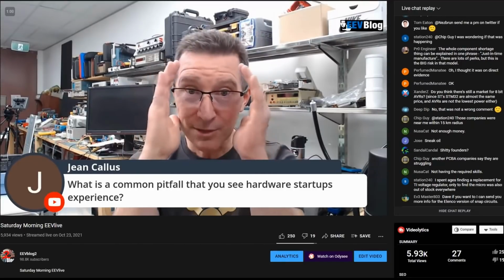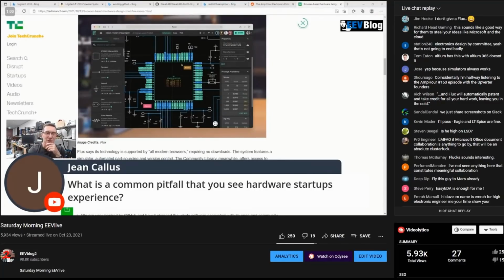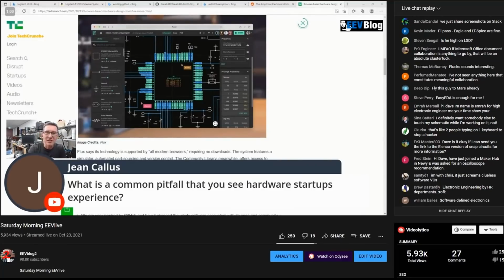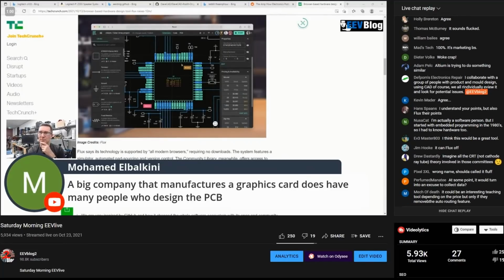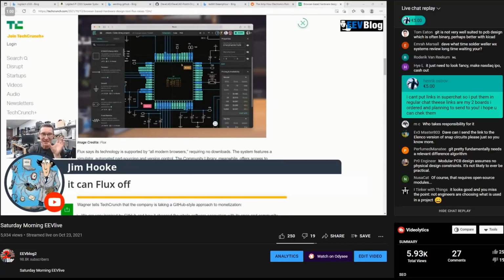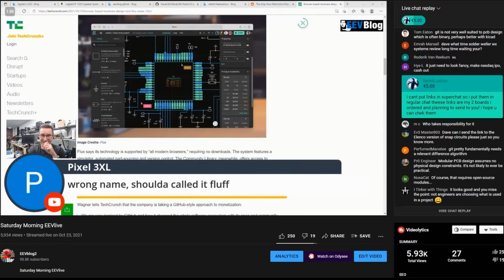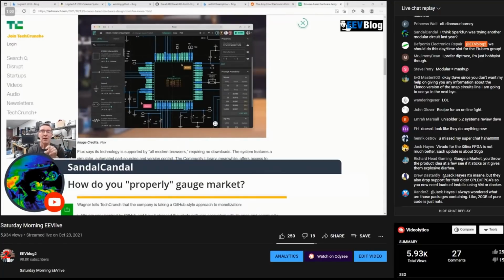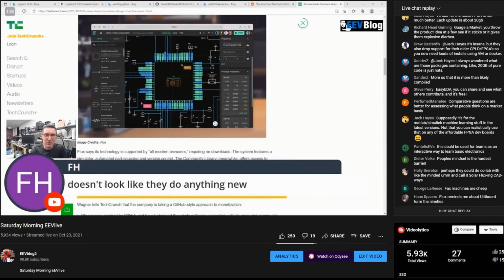Flux AI PCB Design and the Errors Startups Make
Flux AI, a browser based collaborative PCB design tool that raised $12M in funding.
Video extracted from a recent live show.
Dave & Chris reckon that it's a solution to a problem that doesn't really exist, and have missed the mark. But hey, $12M ain't chump change.